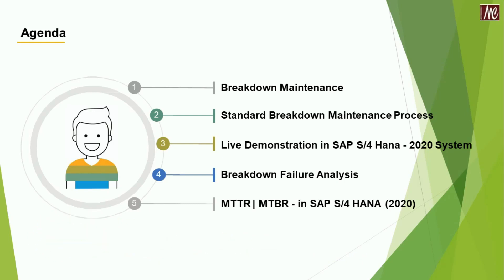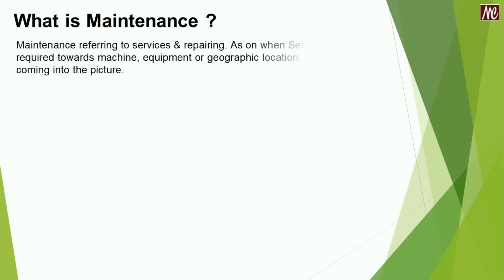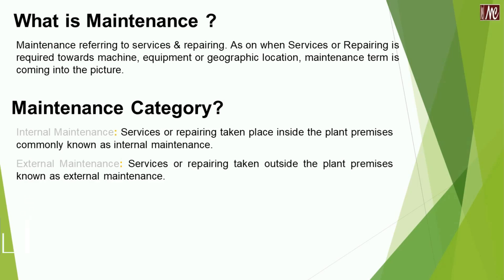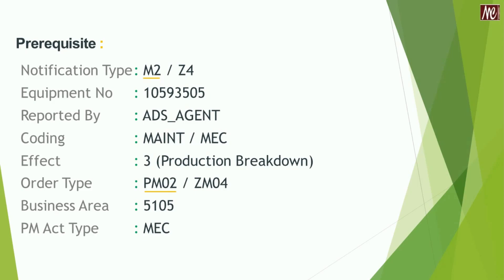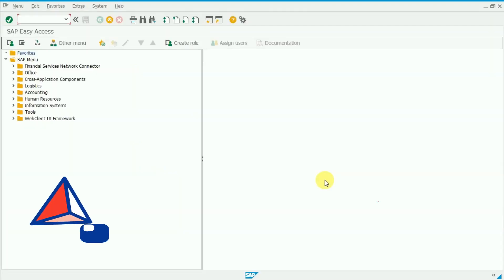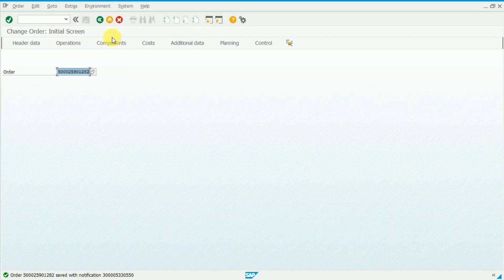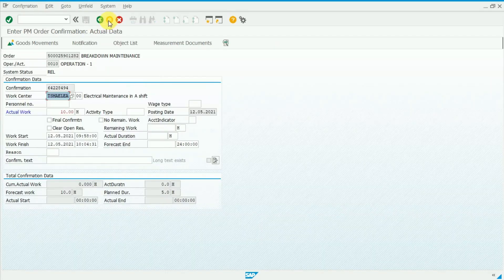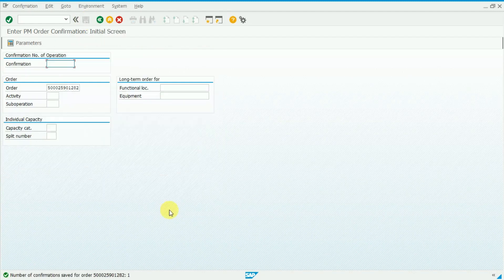PM Breakdown Maintenance | S/4 HANA 2020 | MTTR MTBR MTBF in SAP | sap pm tutorial| Failure Analysis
MTTR, MTBR, MTBF in SAP S/4 Hana 2020 | PM Breakdown Maintenance | Breakdown Failure Analysis | SAP PM Tutorial in S4 Hana

SAP Plant Maintenance (PM) is an important SAP module that provides Entire Plant maintenance functionality. This module provides tools & processes to record maintenance history.
In SAP PM, when there is a malfunction of any of the equipment, which requires a response from the Maintenance team, the process of correcting this situation is known as Breakdown maintenance.

The detailed process we will cover today in SAP S/4 Hana 2020 system. Also, we will learn the failure analysis calculation and failure analysis report execution in SAP S4 Hana 2020.

SAP - PM Breakdown Maintenance & MTTR, MTBR, MTBF execution in SAP S/4 Hana 2020

00:00 Introduction
01:05 Agenda
02:33 Concept of Maintenance
03:03 Catagory of Maintenance & Interview Question Discussion
03:43 What is Breakdown Maintenance ?
04:10 Interview Question Discussion
04:57 PM Breakdown Maintenance Process (Diagrammatically Explain)
06:44 Prerequisite to run Breakdown process in SAP S/4 Hana 2020
08:01 Create Breakdown Notification in SAP S/4 Hana 2020
09:30 How to Release Breakdown Notification in S/4 Hana 2020
09:50 PM Breakdown Order Creation in SAP S/4 Hana 2020 System
11:57 Breakdown Order Release in S/4 Hana 2020
12:48 PM Breakdown Order Confirmation in SAP S/4 Hana 2020
13:35 Notification Close and Breakdown hours calculation in S/4 Hana 2020
15:58 Calculation of Failure Analysis
16:07 Interview Questions discussion on Failure Analysis
17:05 MTTR & MTBR Calculation Explain with example
17:33 Execution of MTTR & MTBR in SAP S/4 Hana 2020
19:43 Mean Time to Repair in SAP S/4 Hana 2020
21:11 Mean Time Between Repair in SAP S/4 Hana 2020
22:47 New Driven Journey with Metaphor Consulting & Thank You

Complete Information on SAP | Sap Full details | Sap Salary Package | Sap Job in Company | Sap Vacancy